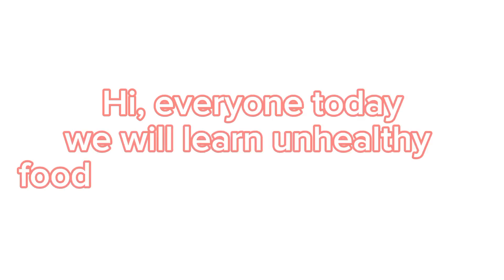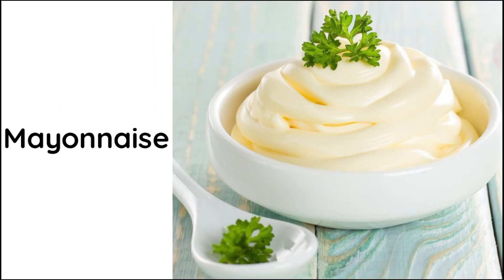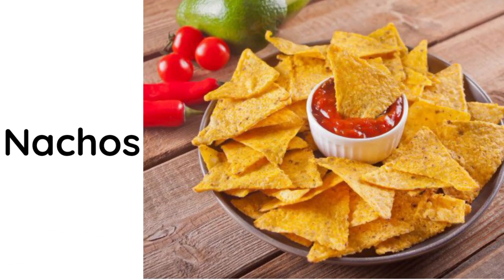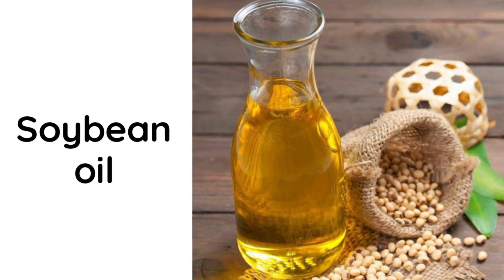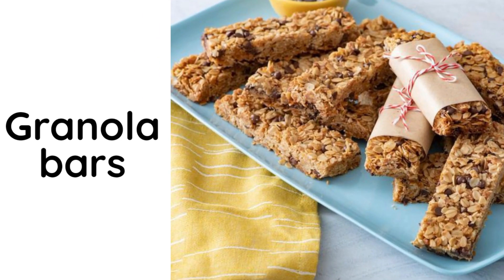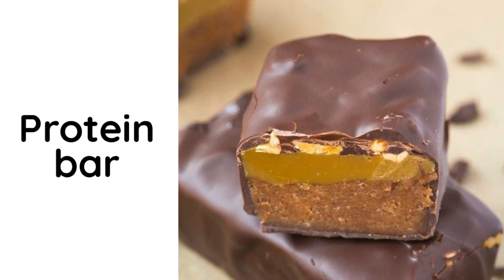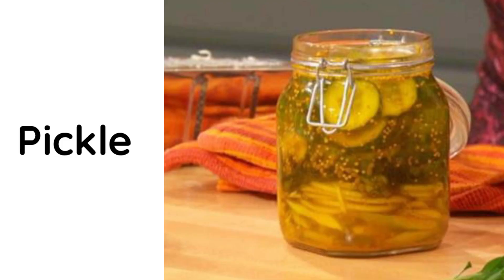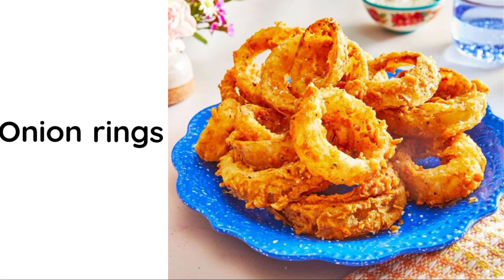English vocabulary for preschool kids and toddler/unhealthyfood vocabulary#65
video owner ;
Just English Vocabulary